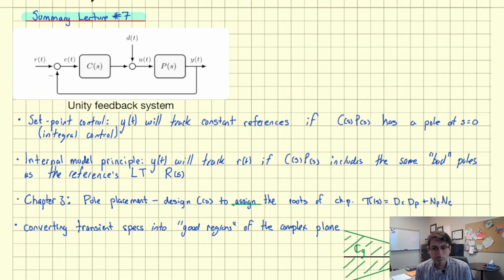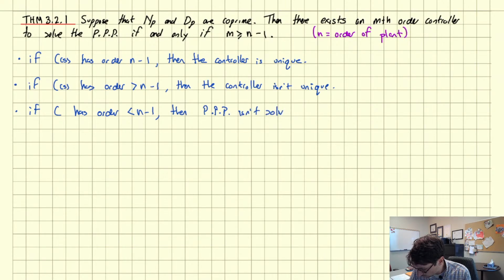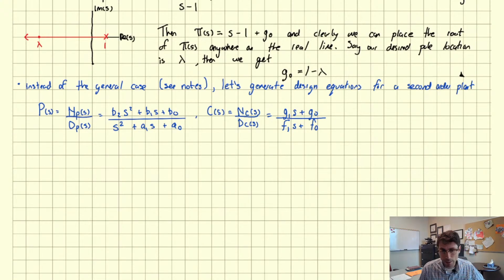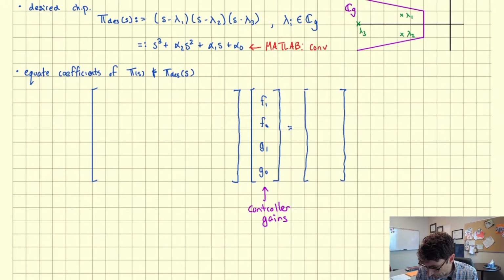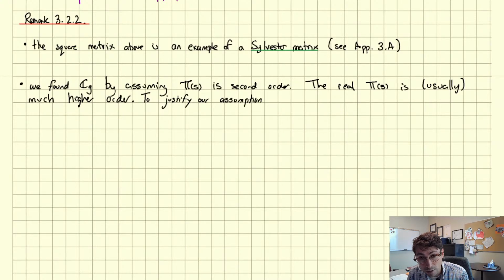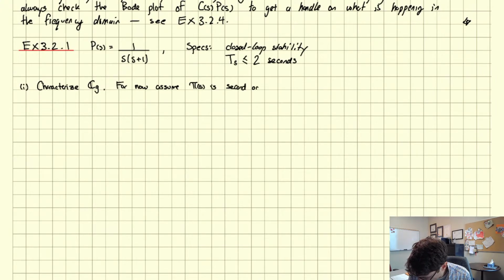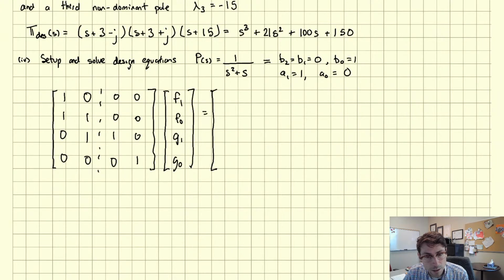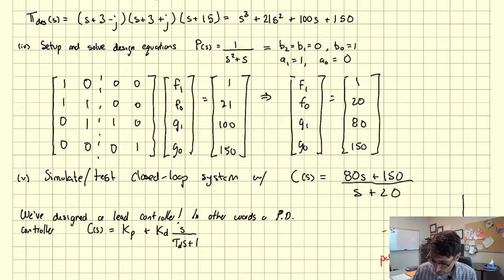ECE484 F2021 Lecture #8 (2021/09/23)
00:02:55 - Summary Lecture #7
00:02:55 - Start of Lecture #8
00:10:28 - First order PP example
00:10:28 - First order PP example
00:38:20 - Second order PP example